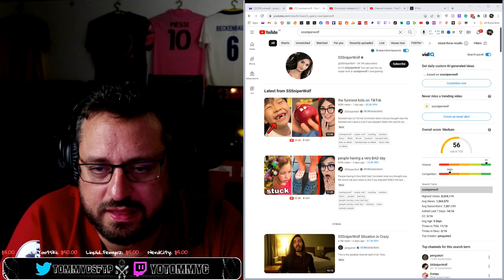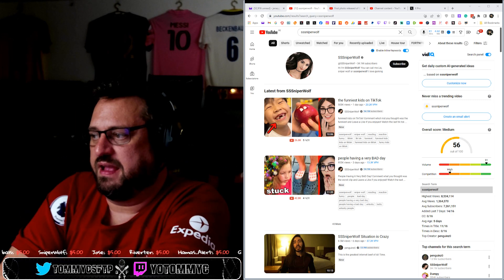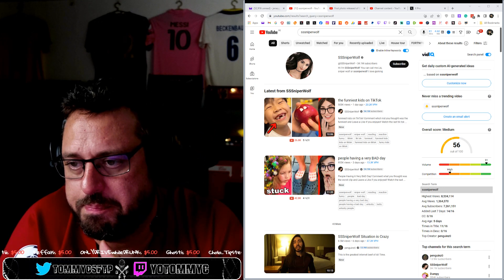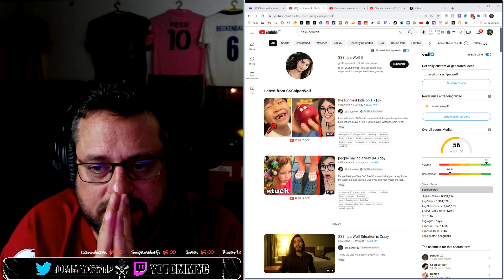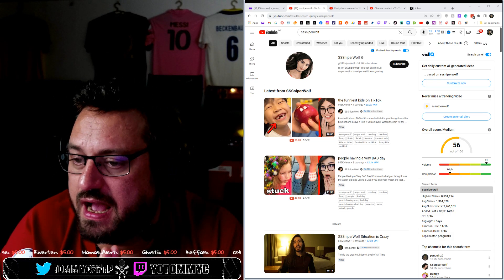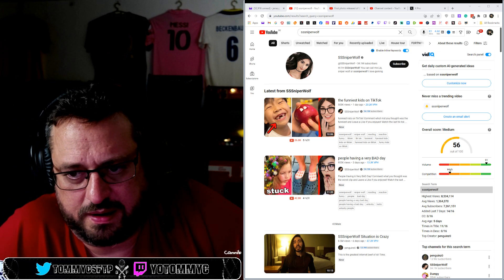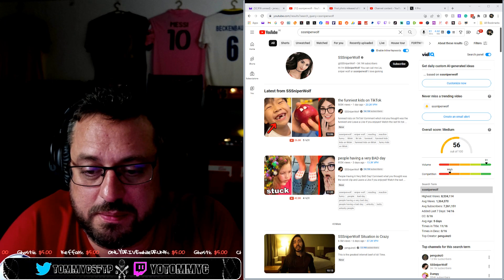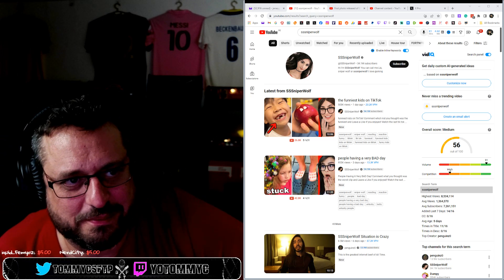SSSniperWolf and I'm out!